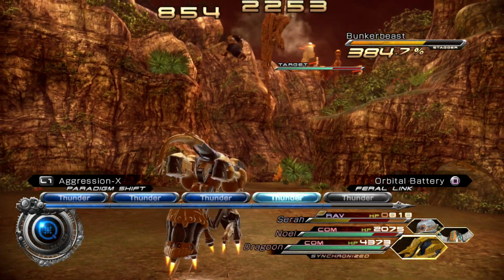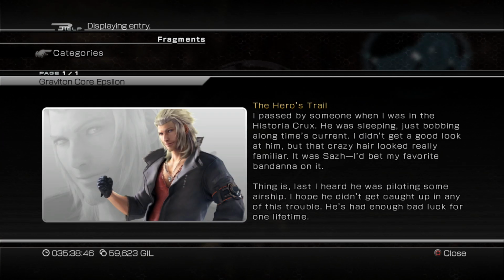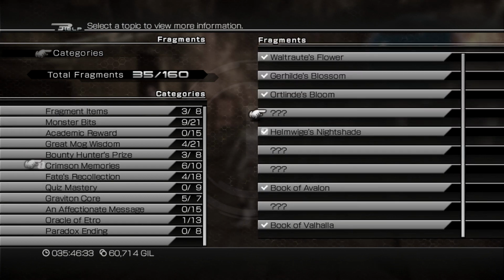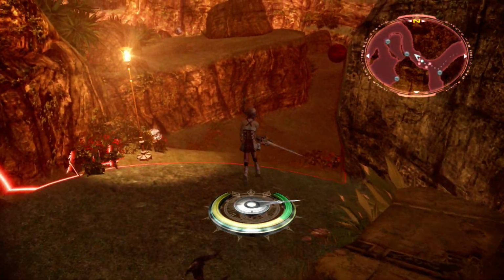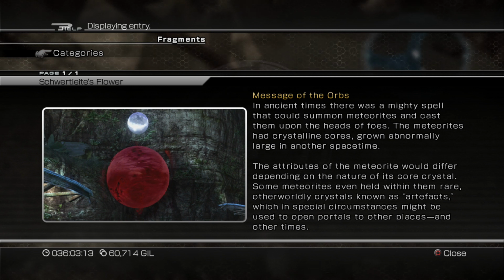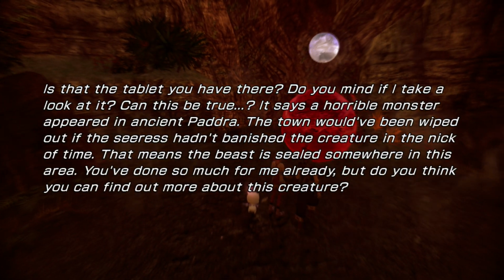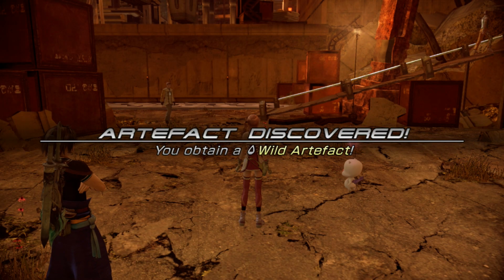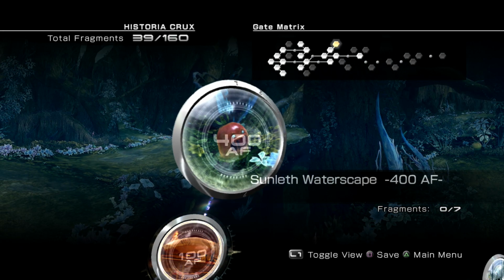Yaschas Massif -100 AF- Part 2 -Final Fantasy XIII-2 Let's Play Part 37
This is "mostly" a blind let's play with commentary.